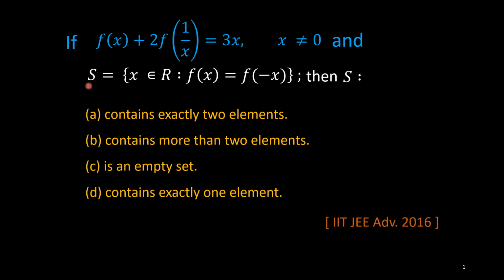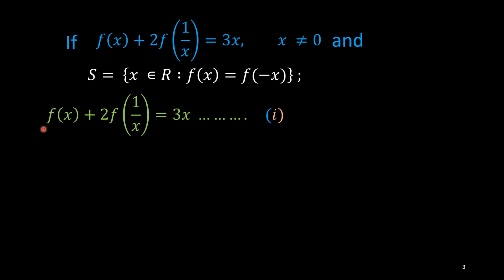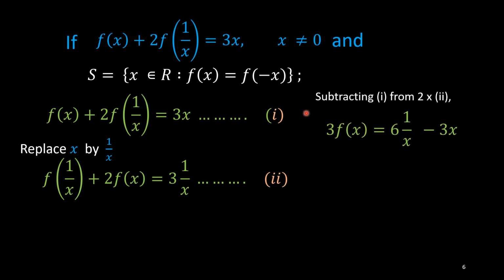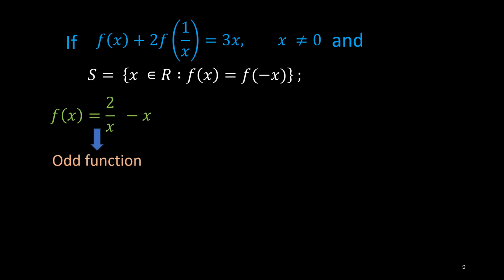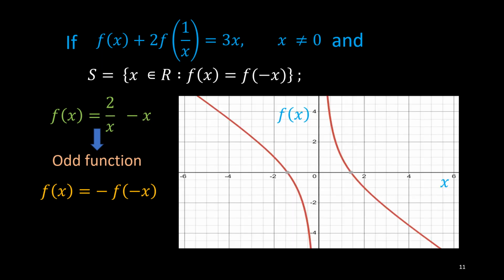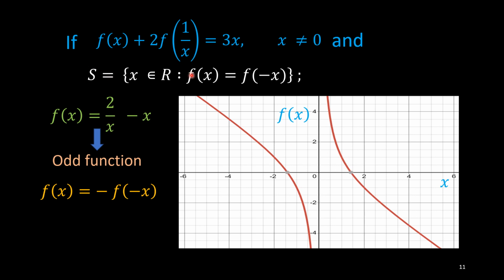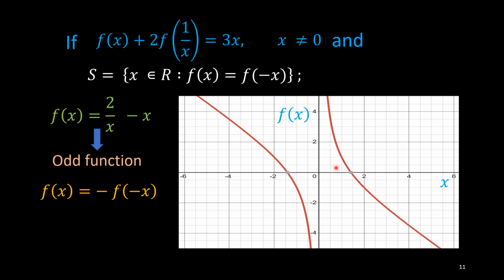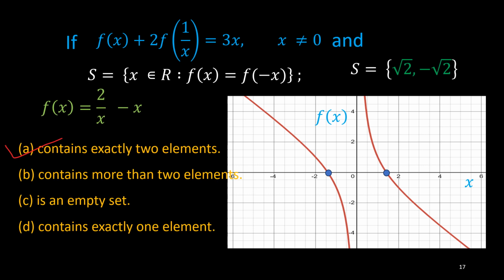A Problem with Combination of Function and Set | IIT JEE Preparation with RLD Sir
In this video, we have solved on problem where both the concepts of  both the function and set are required. This is an IIT JEE advanced exam problem. In IIT JEE main/advanced, this type of problems are coming regularly. So, this video will be useful to IIT aspirants. We have solved the problem in detail. Everybody will understand. Keep learning.